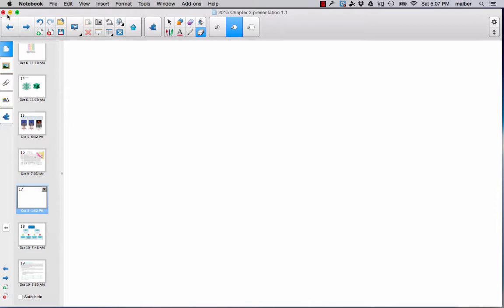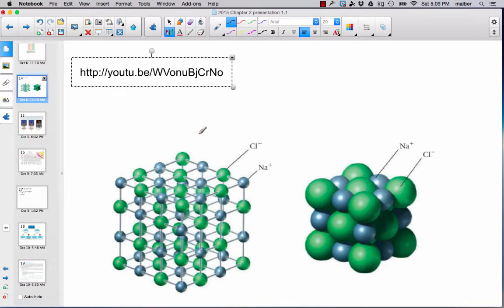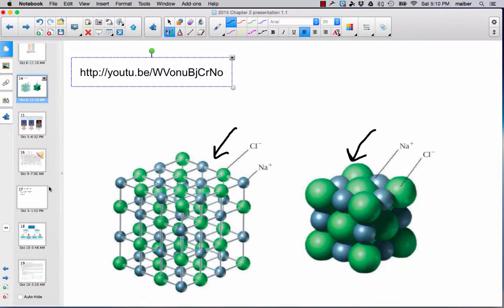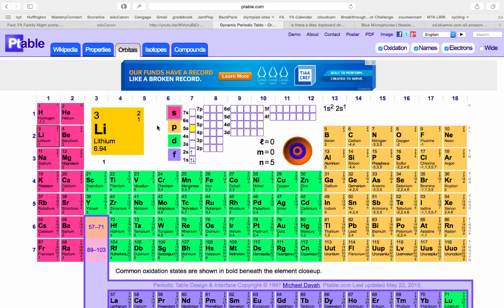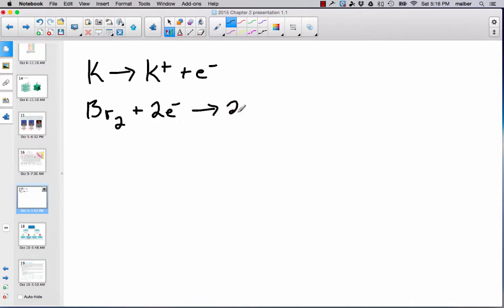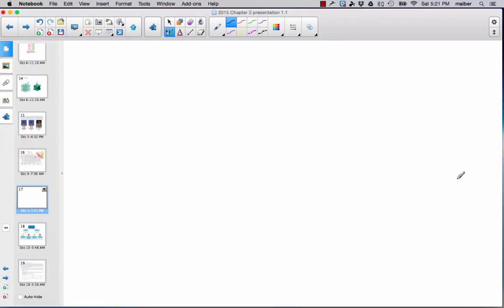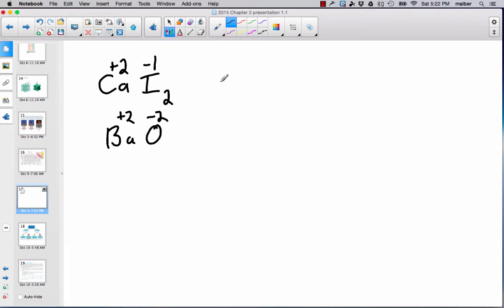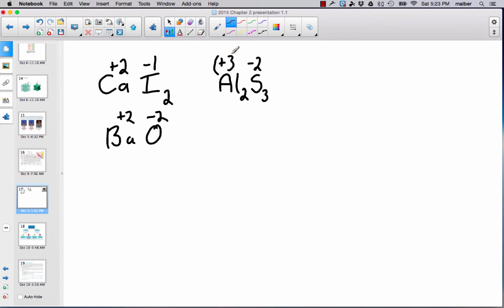Chpt 2.61 Ionic Formulas